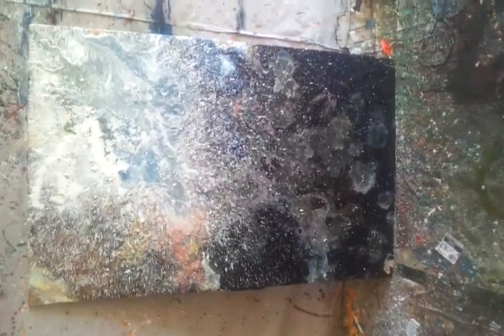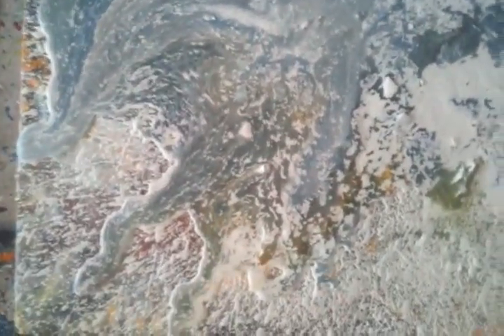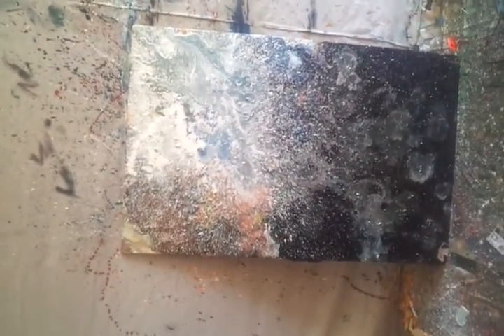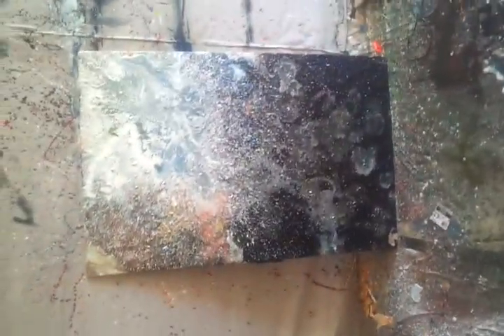Painting Tour: Broken-Glass Stars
Broken-Glass Stars
48" x 32",
Encaustic, melted copper pipe and broken glass on panel.

Broken-Glass Stars

And those things I
thought were so broken,
the sharp shards of
a heart shattered,
you took and cast them to the sky;
broken-glass stars.

For Noah.